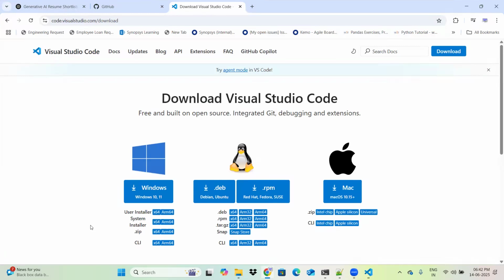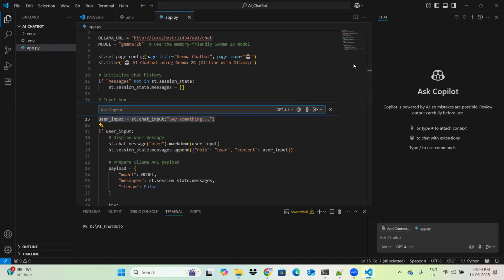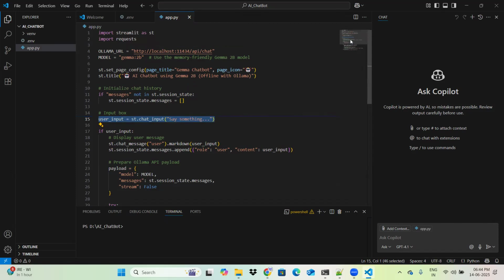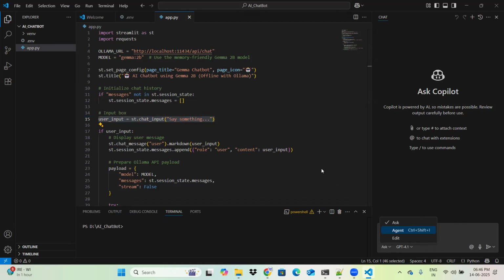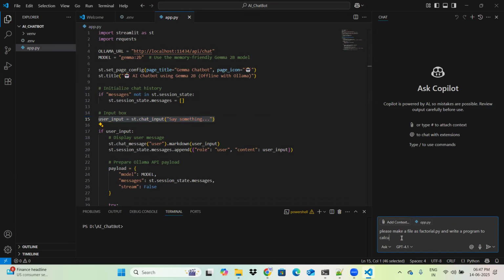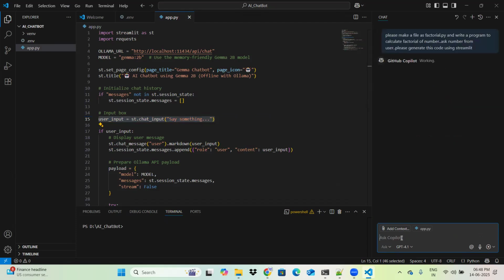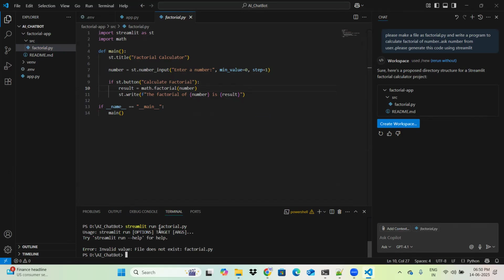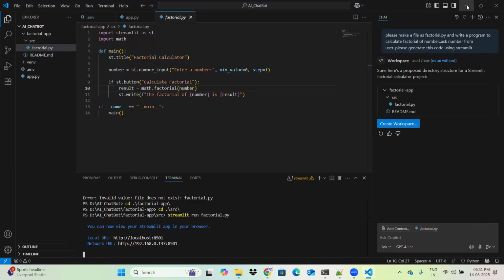GitHub Copilot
In this video, I’ll walk you through how you can use GitHub Copilot for free, explore its most powerful features, and introduce you to the concept of GitHub Copilot Agents – the next step in AI-powered coding.

Whether you're a beginner or a professional developer, this tutorial will help you understand how to:

Access GitHub Copilot for free (legally)

Use Copilot inside VS Code and other editors

Speed up your coding with AI suggestions

Explore Copilot Agents and how they assist with complex tasks

💬 Have questions or want a dedicated tutorial on Copilot Agents? Let me know below!